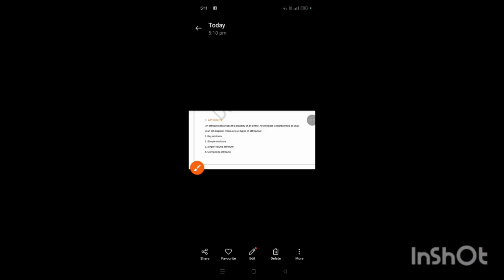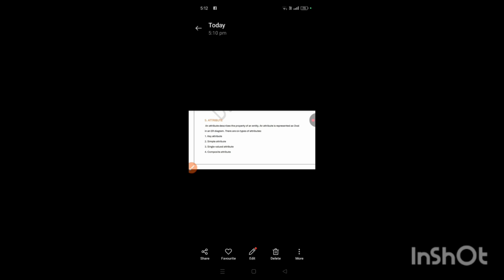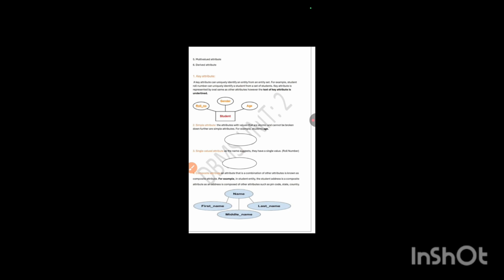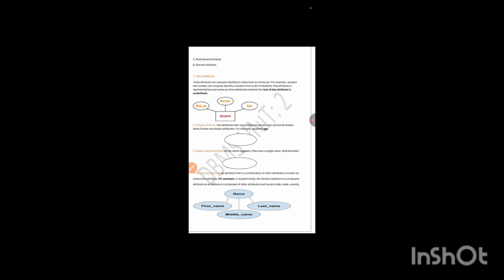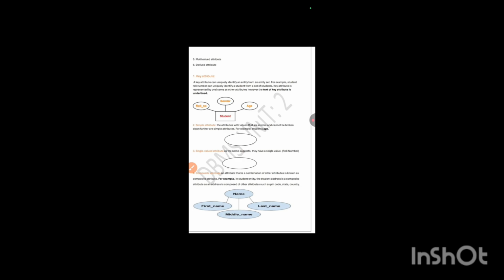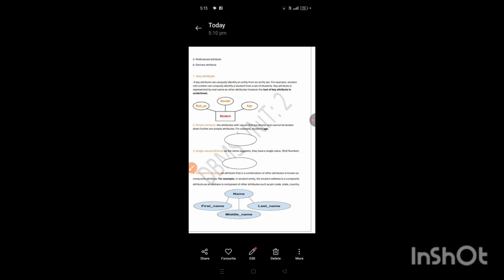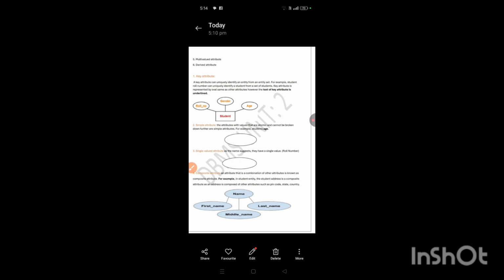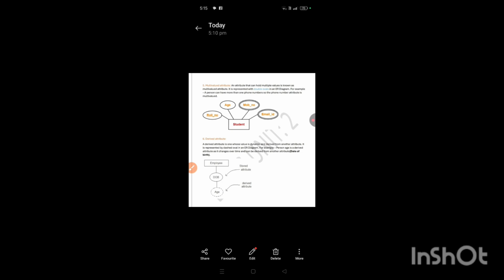ATTRIBUTES IN DBMS - G V Reshma , Assistant Professor,SRM Ramapuram.